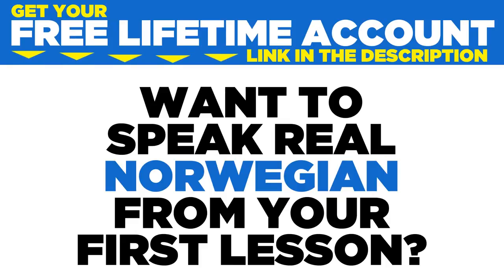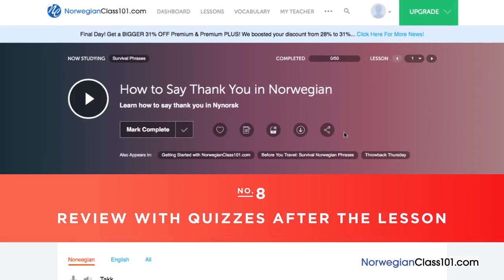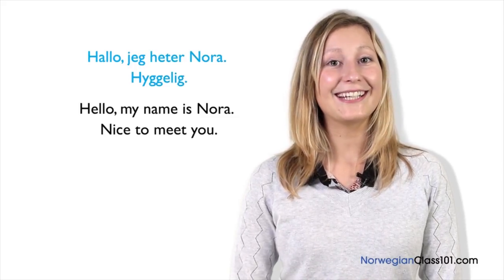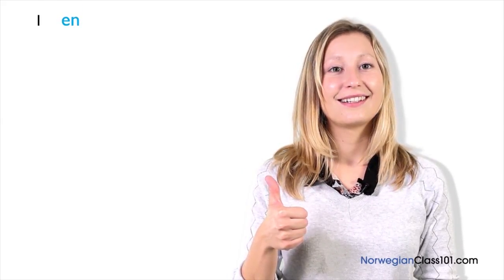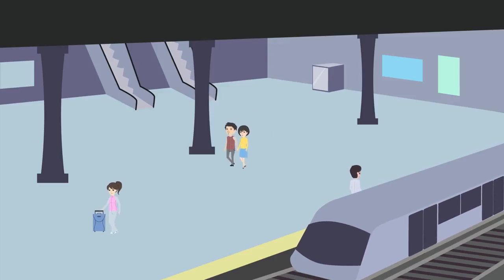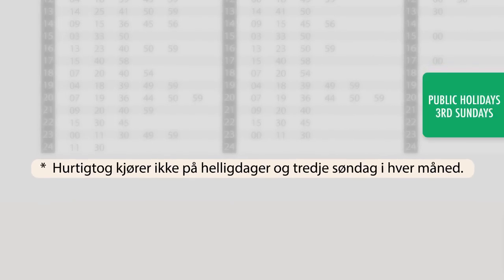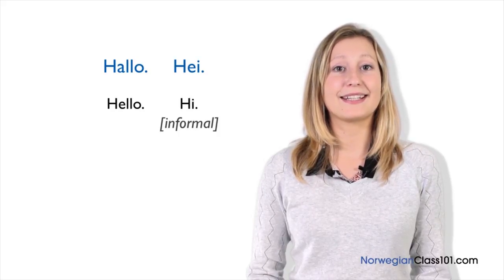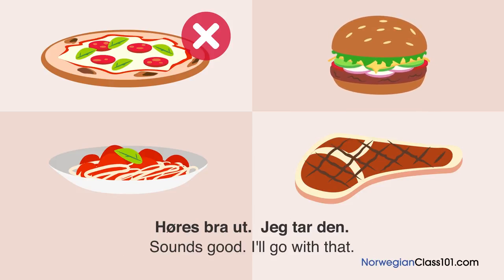Get Started with Norwegian Like a Boss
This is your perfect compilation to get started if you have any interest in learning Norwegian language ! to access the best Norwegian online resources to master the language! ↓Check how below↓

Step 3: Achieve Your Learning Goal and master Norwegian the fast, fun and easy way!

You've decided to start learning Norwegian, so let's get you on the path to fluency! In this video, we'll give you all the basics you need to start learning Norwegian. If you are an absolute beginner Norwegian learner, this video is made for you. Our host expresses herself in simple Norwegian, with English subtitles. This video will challenge your listening comprehension skills and help you progress in your Norwegian study. This is THE place to start if you want to start learning Norwegian.